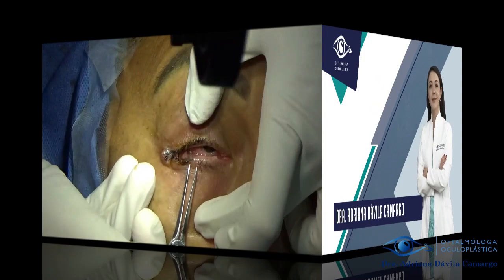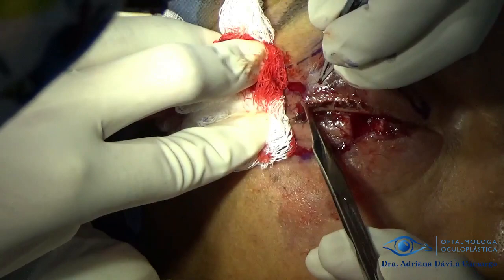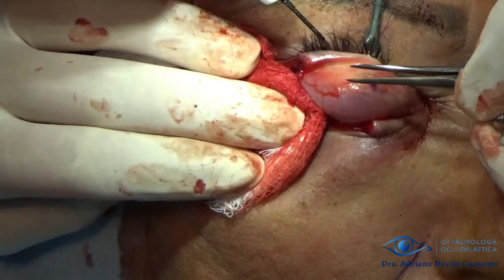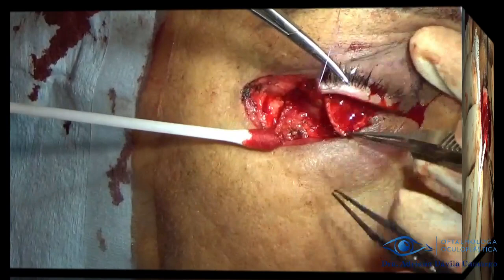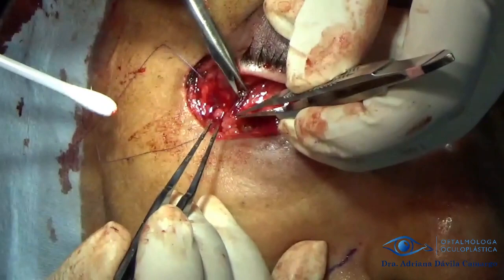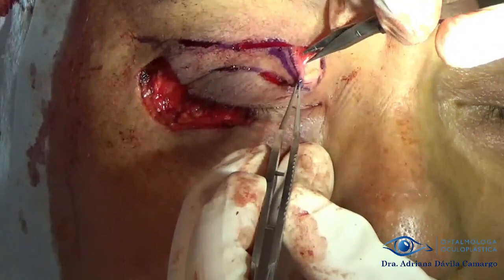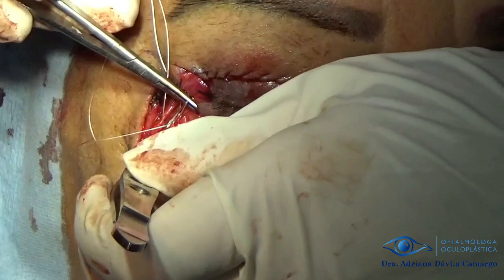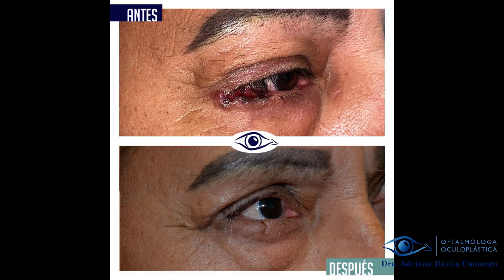BASAL CELL CARCINOMA OF THE EYELID, HUGHES FLAP. TRIPIER FLAP FOR RECONSTRUCTION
Hello friends, I am Doctor Adriana Dávila, this time with a basal cell cancer resection plus reconstruction with Hughes flap and Tripier flap.
We begin by marking 5 millimeters from the tumor to do our resection and infiltrating with local anesthesia. We can do this surgery with local anesthesia and light sedation. Here we are marking where we are going to remove the Tripier flap, which consists of skin and muscle from the upper eyelid for the reconstruction of the lower eyelid. I like to leave 10 millimeters of skin under the eyebrow so that the patient does not have post-surgical lagophthalmos problems. We begin with the incision with a scalpel in the limits that we previously marked and later with Stevens scissors we remove the tumor and its margins. This is a tumor that is extremely attached to the deep plane and bone, so it is a bit complicated to remove it completely at the beginning. Here we remove it and see the defect and do a little hemostasis with cautery, but not much since what we are looking for is good vascularization of the area.
Once we see our defect, we proceed to further clean the area where there is cancer and confirm the clean bed. To begin our reconstruction of the posterior lamella, we place a point on the gray line of the upper eyelid and place the demarres retractor for upper eyelid eversion. We are going to proceed to start with our Hughes flap with sub conjunctival lidocaine and epinephrine, we mark 4 mm from the upper edge of the tarsus, I do it with cautery. With a scalpel, we dissect conjunctiva and tarsus, and with forceps and Westcott, I proceed to dissect the conjunctiva and tarsus from the upper part, which is what we are going to place on the lower eyelid. We need to leave at least 6 mm on the upper eyelid margin so that it maintains its shape and has support. It must be remembered that the upper tarsus measures 10 millimeters. We proceed to suture the flap to the medial edge of the lower eyelid defect and to the periosteum hammock. We use this periosteum hammock when we do not have tissue to anchor them after resection. The orbital rim is dissected and a periosteal flap is taken, which is everted so that it can be anchored to the tarsoconjunctival flap. We use the deperiostizer to lift the periosteal flap or periosteal hammock. We proceed to release and suture the tarsus to the periosteum hammock. You have to do this at the bottom and top. We make a tarsal strip on the upper eyelid, dividing by lamellae and removing the eyelid margin where the meibomian glands are to prevent the formation of epithelial cysts. The upper eyelid is sutured to the periosteum hammock with 5-0 prolene. We see how our reconstruction is taking shape and we proceed to make the Tripier flap, which consists of taking skin and muscle from the upper eyelid to place it on the lower eyelid. We perform the dissection with Westcott to maintain the vascularization of our flap as best as possible and we place it in the area where we want to have it, we close the upper eyelid with 6-0 prolene and we have to give some stitches in the perioribtary periosteum to be able to lift the cheek and that it has support in the periosteum. We give some deep stitches with vycril 4 -0 to support the cheek. Here we are giving the points to the periosteum and later to the muscle, and in this way we traction and support the cheek. We perform several of these sutures along the defect that we are reconstructing and this reduces our defect. We use the malleable retractor to protect the balloon and proceed to close the defect. In post-operative care you must leave an ointment with antibiotic and anti-inflammatory and patch it for a few days so that it contacts the vascular bed.
This is a photo after a six weeks and already with a nice lower eyelid and clean surgical edges.